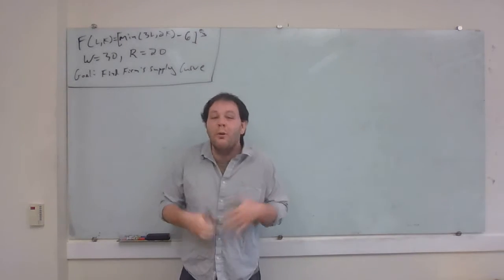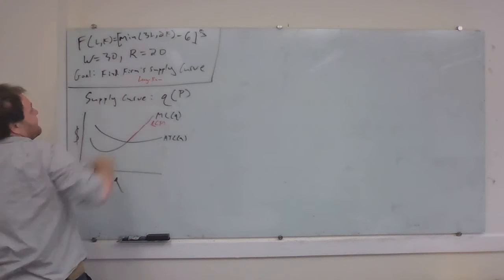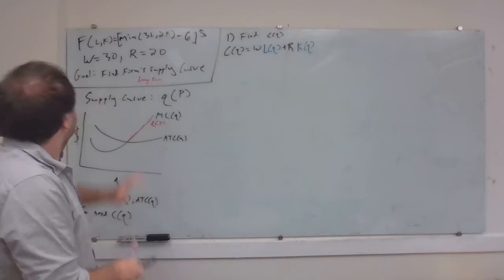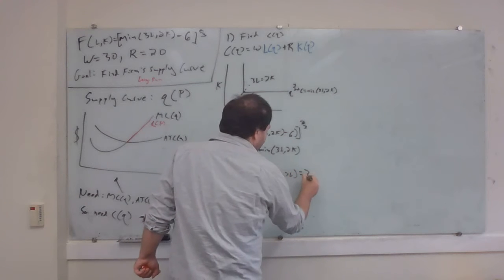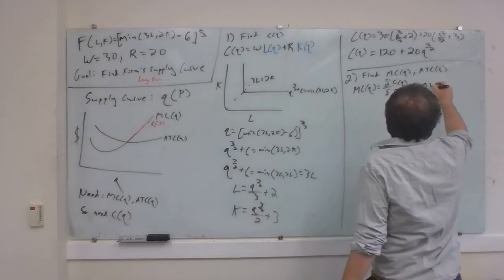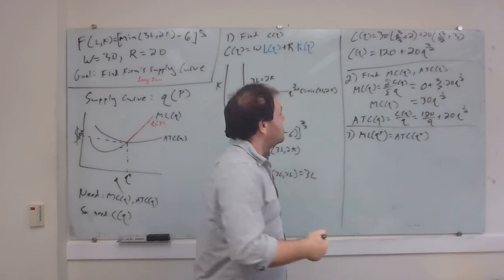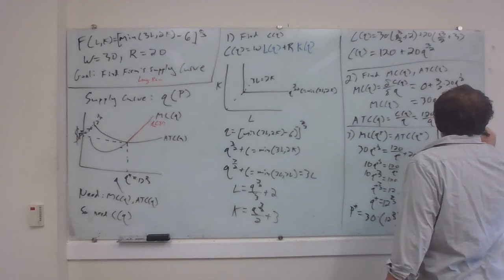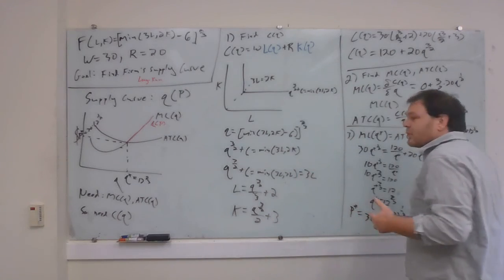OPTIONAL Lecture 13 Example Video